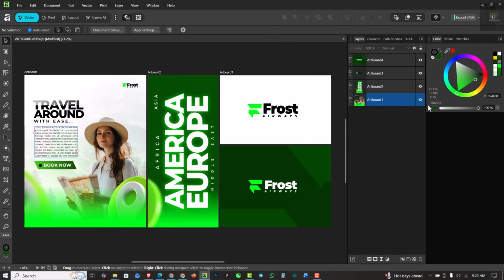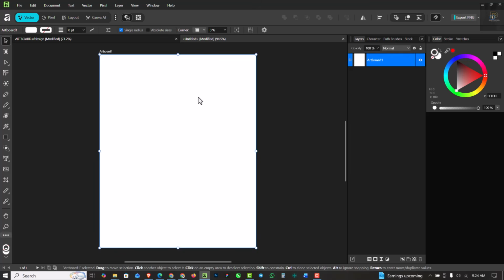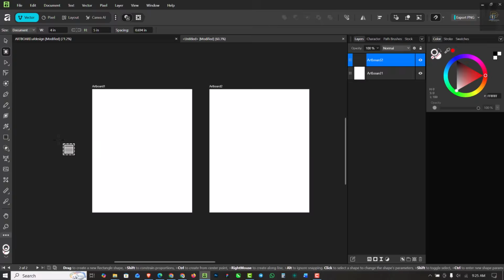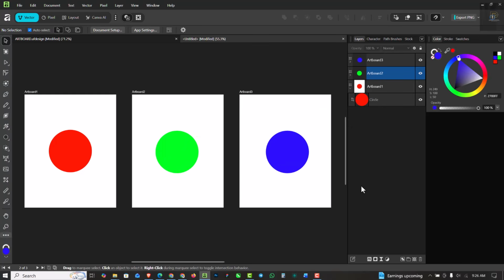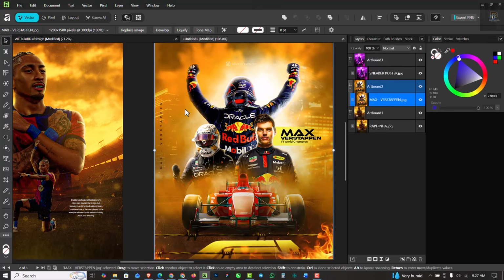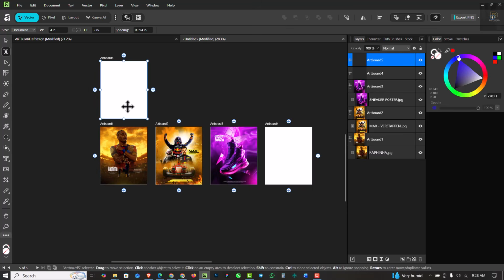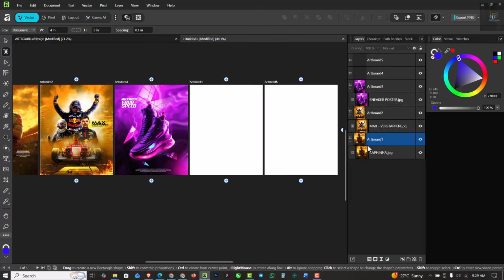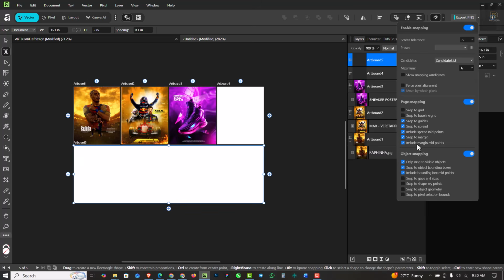How to Organize Artboards in Affinity Studio